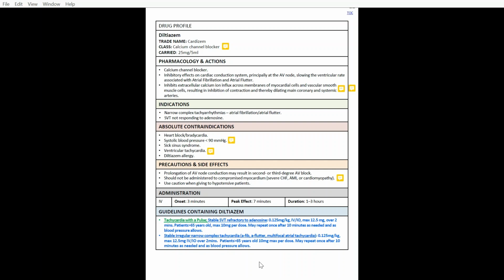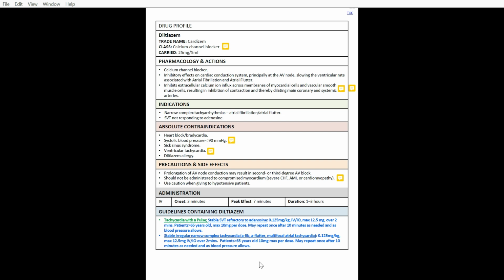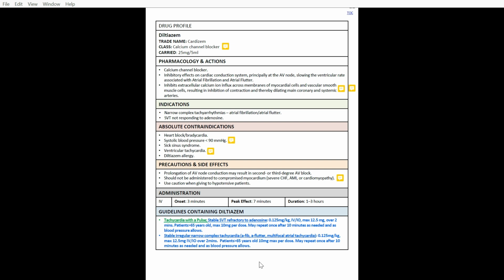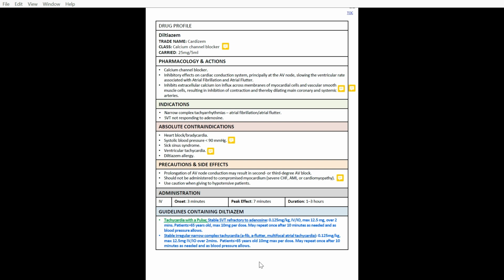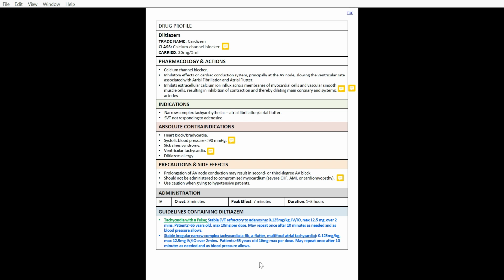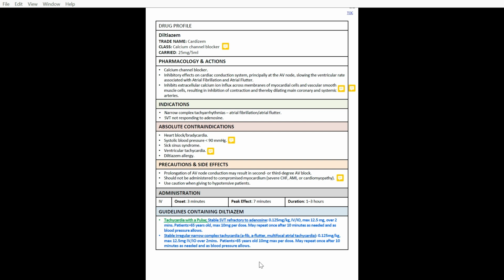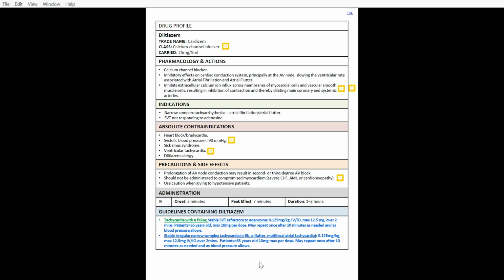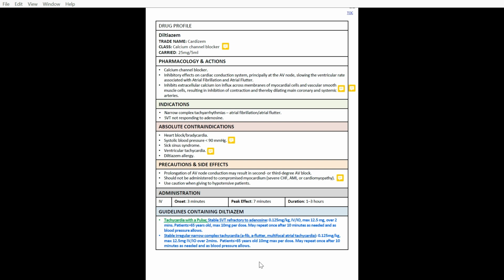Diltiazem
5-minute pharmacology review of Diltiazem. Content is from the AZDHS Drug profiles.